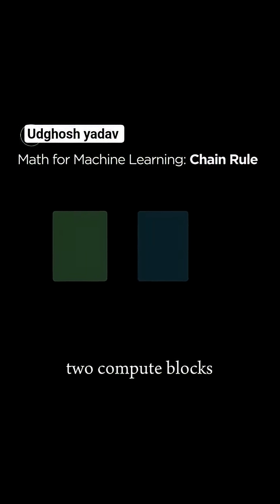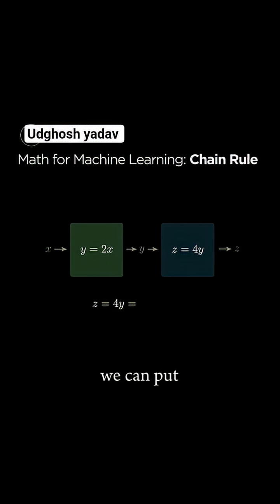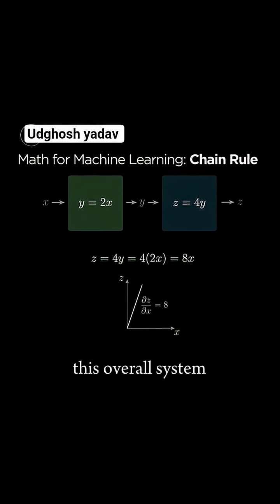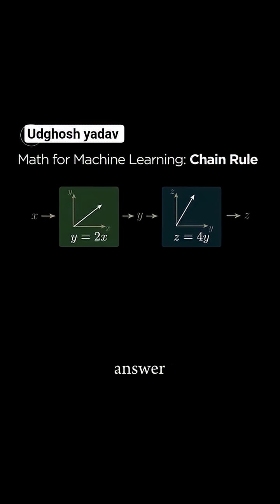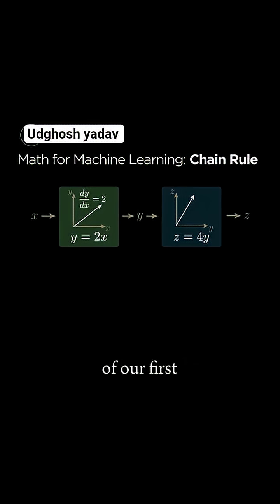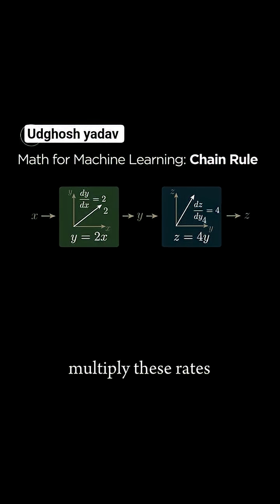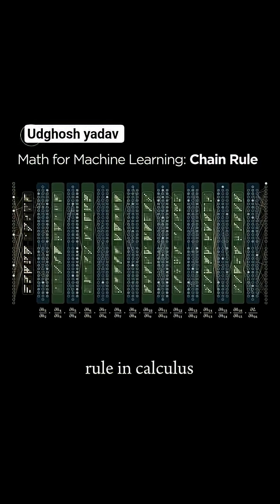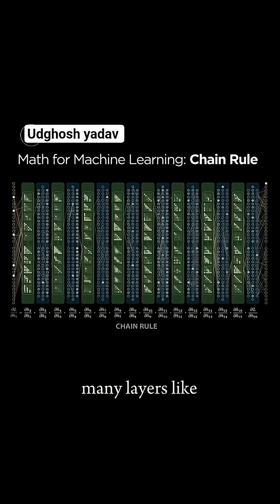Chain rule. Math of Machine Learning